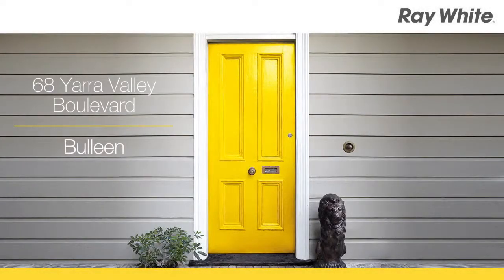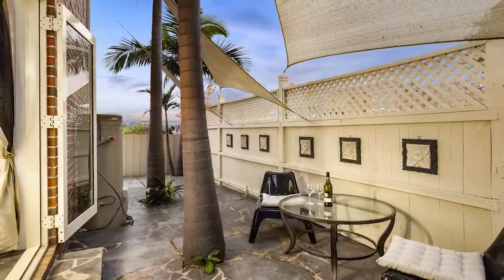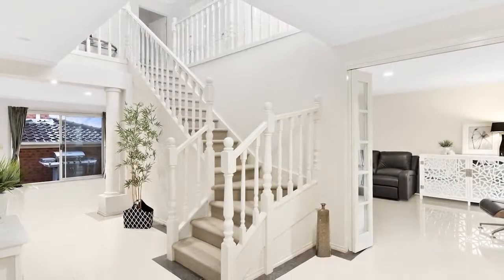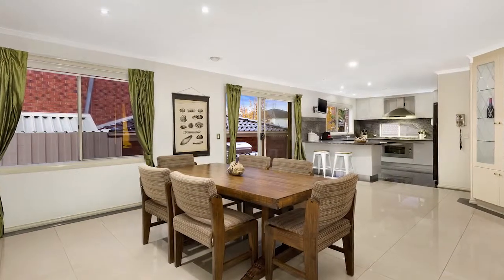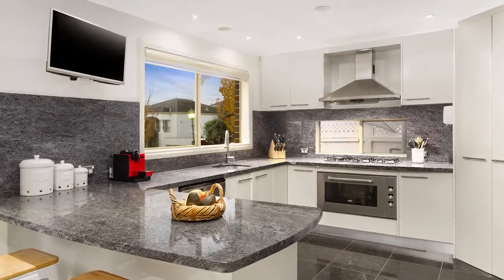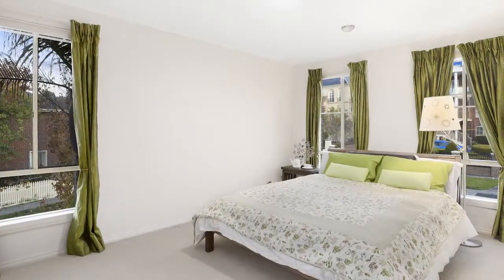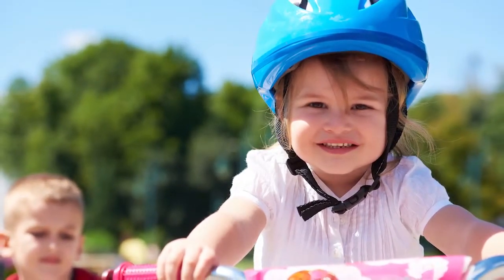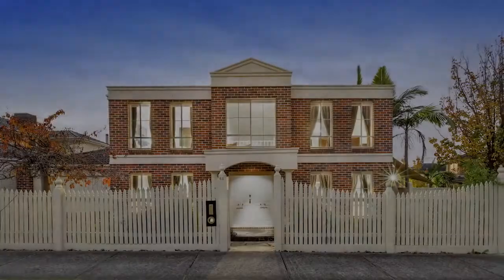68 Yarra Valley Boulevard, Bulleen